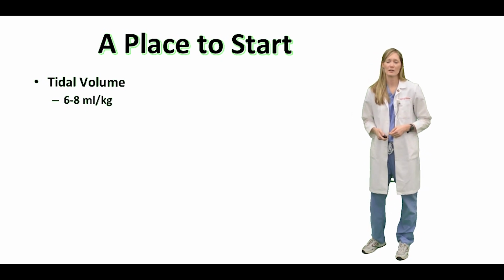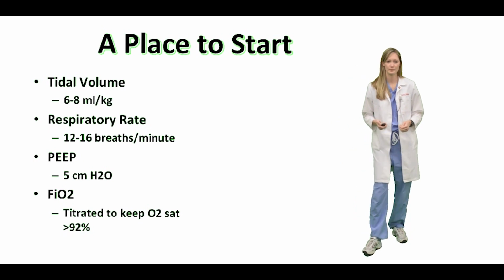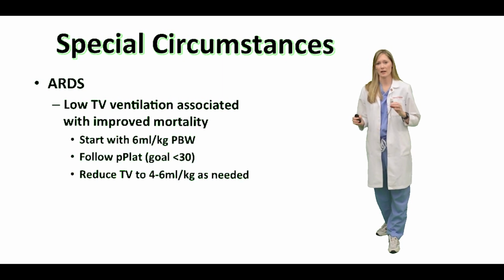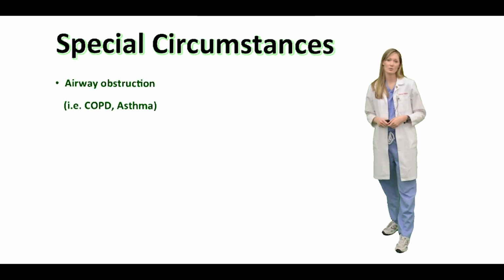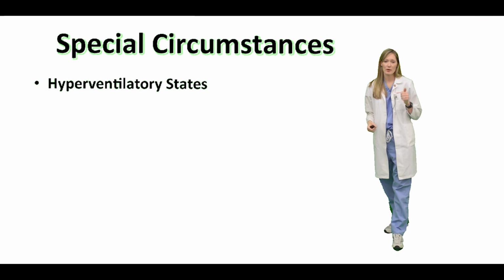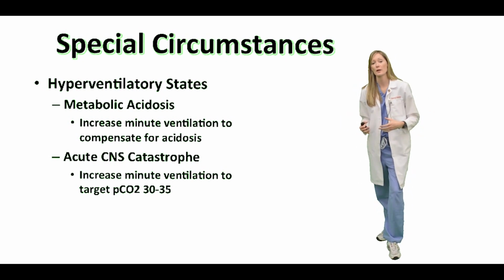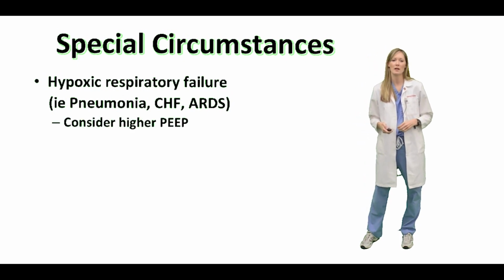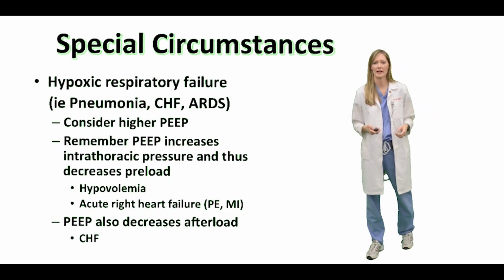Mechanical Ventilation, choosing ventilator settings